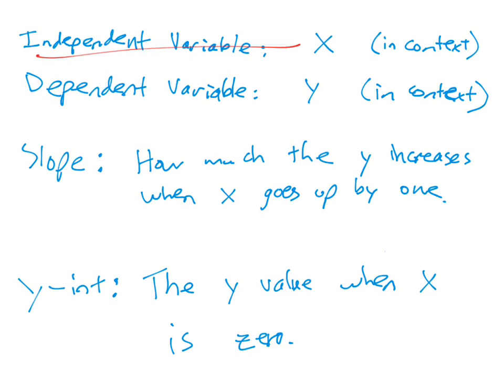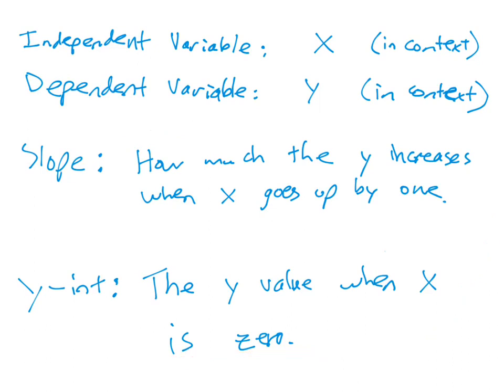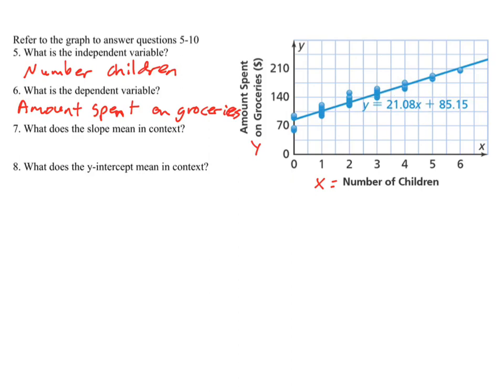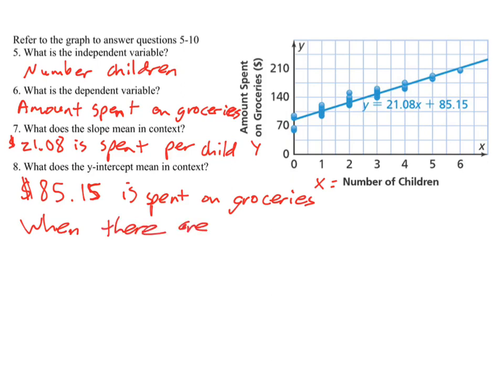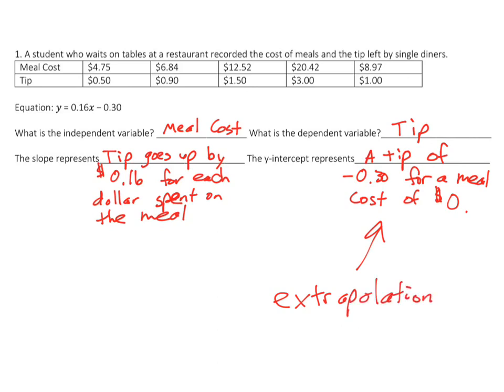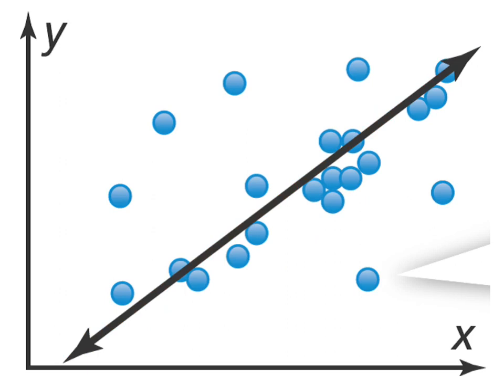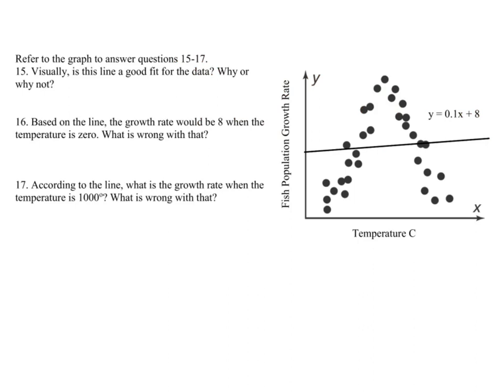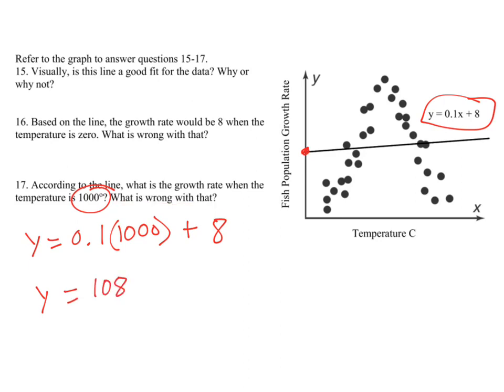Using LOBF Lesson